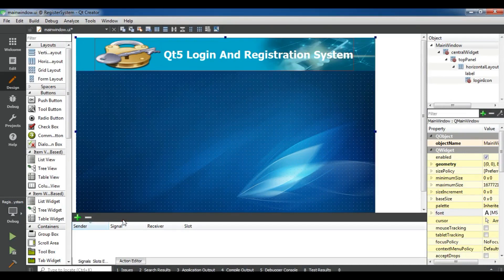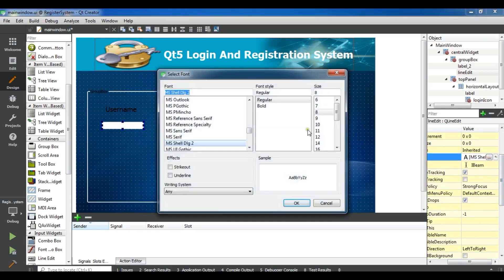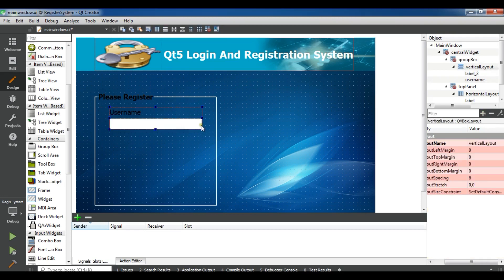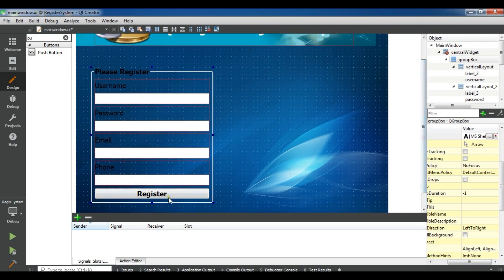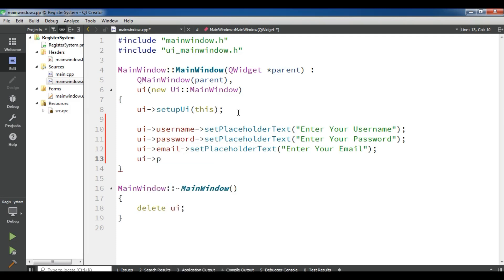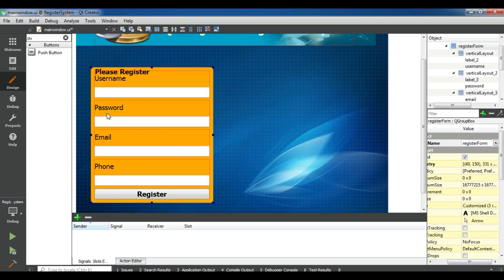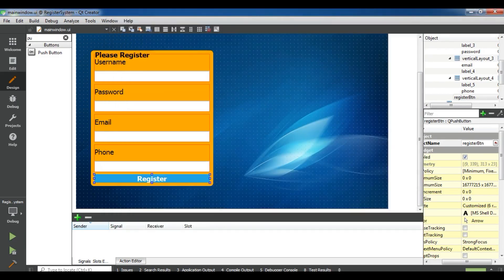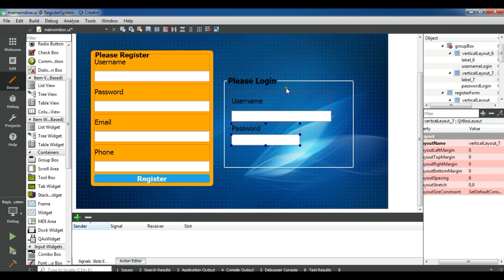Qt5 C++ Register & Login System With Mysql Main Design Part Two #31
Hello Youtubers, int this Video Tutorial i want to do a simple project. that is called Qt5 C++ Register & Login System With Mysql Main Design basically this will be our Part Two video and in this video we are going to design our Main Design for Register And Login System With Mysql